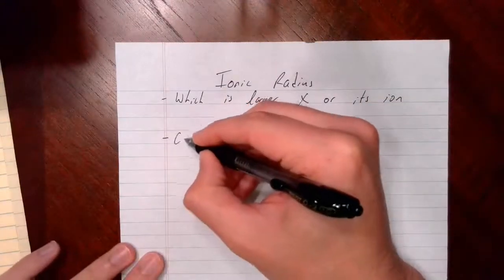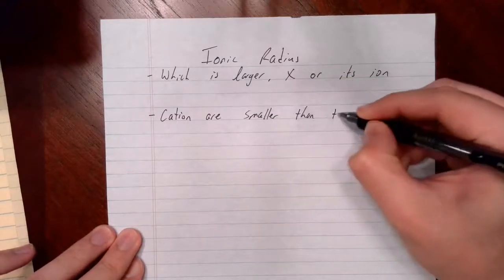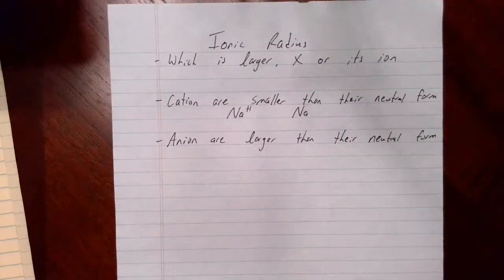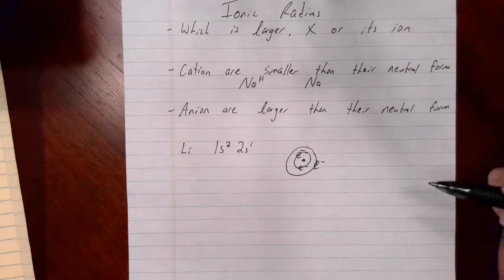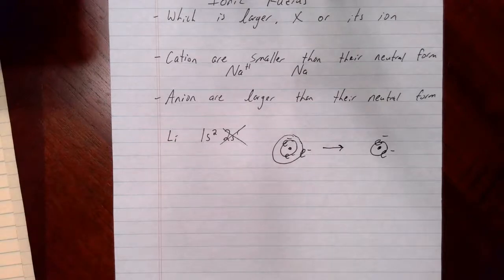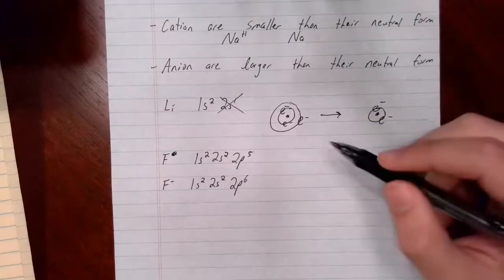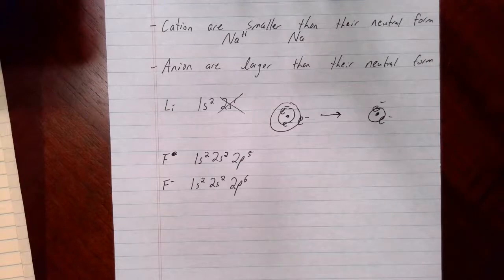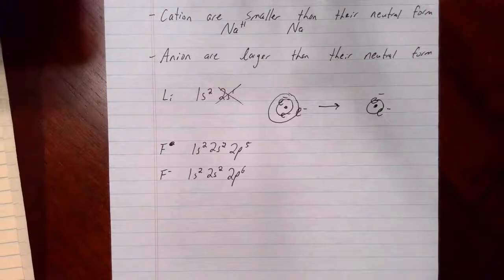4.6 Periodic Trends Ionic Radius